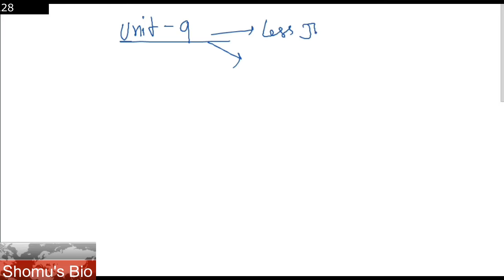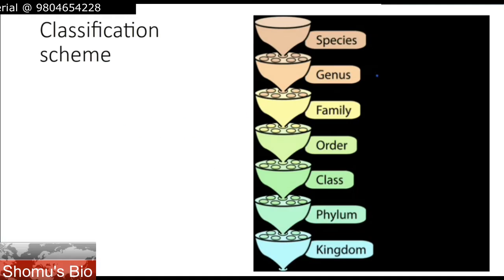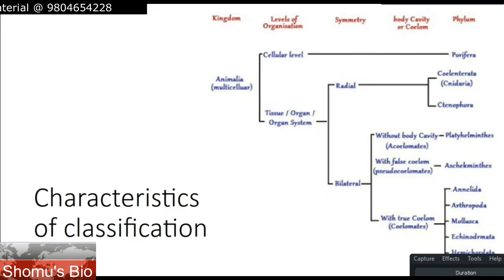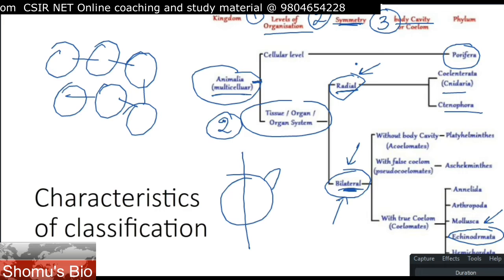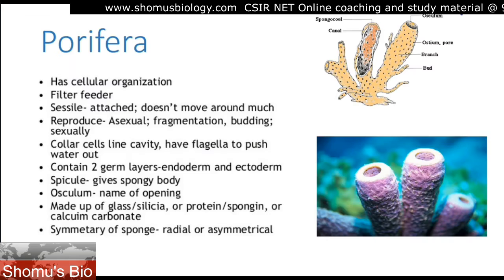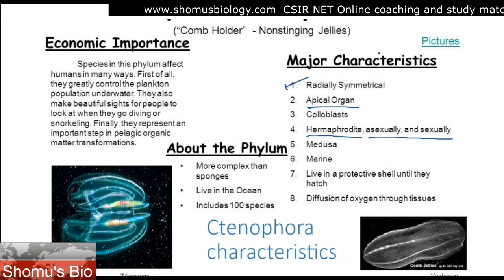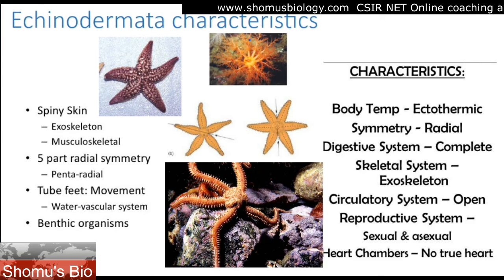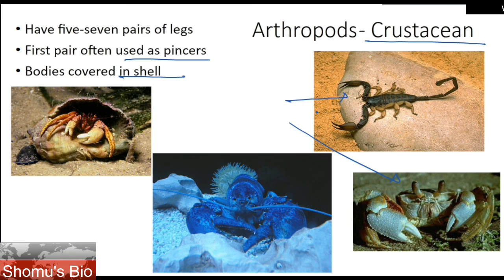CSIR NET life science unit 9 | CSIR NET classification biology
CSIR NET life science unit 9 - This csir net life science lecture explains about the CSIR NET life science unit 9 preparation for the csir net life sceince exam. This video is perfect for students who are preparing for the CSIR NET Life Science exam. It contains a complete Unit 9 syllabus, covering Topics 1 to 5. The video is broken down into easy-to-follow sections, and it also includes practice questions and answers. So if you want to boost your score in the Unit 9 section of the exam, this lecture will help you do that. This is a video on the CSIR NET life science examination. It contains information on the types of questions asked in the examination, the syllabus and how to prepare for the examination. This video is for the CSIR NET Life Science aspirants. This video explains the unit 9 of CSIR NET Life Science which is cell biology and genetics. This video will help you to understand the concept of cell biology and genetics in a better way. This video is about CSIR Net Life Science Unit 9. It covers the topics - Biological Classification, Genetics and Evolution. This video is a comprehensive guide to help you do well in the csir net life science unit 9 exam. In this video, we will discuss the unit-9 of life science for the CSIR-NET exam. The unit is all about genetics and genetic disorders. In this video, we will discuss the following topics:
1. classification of animals
2. classification of plants
3. cladogram analysis